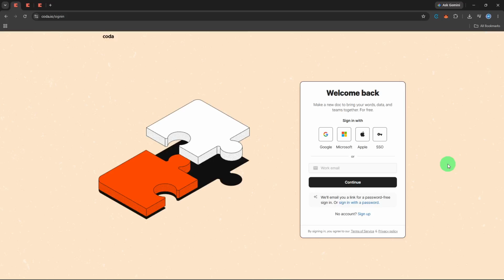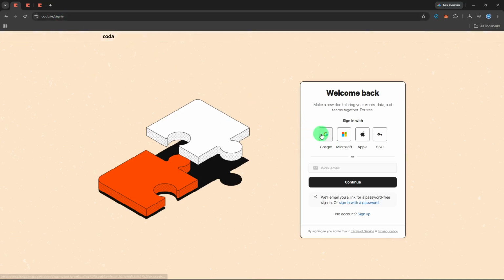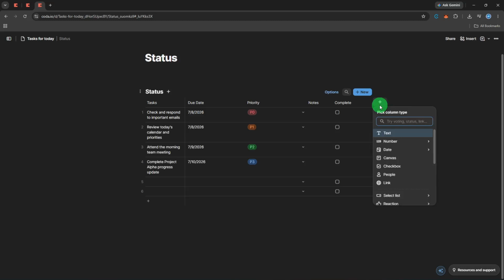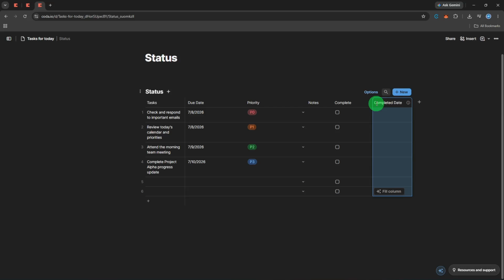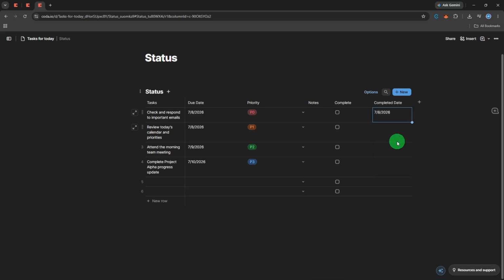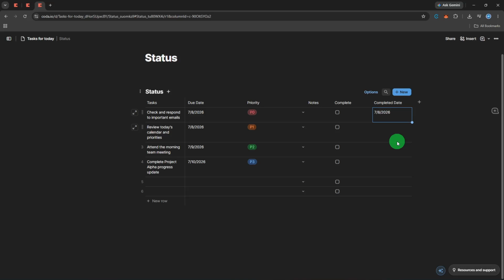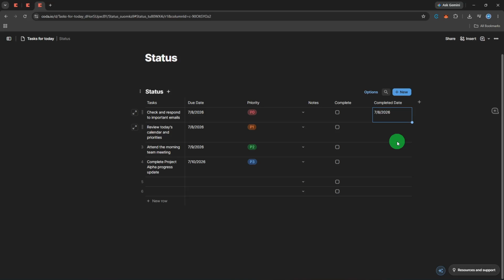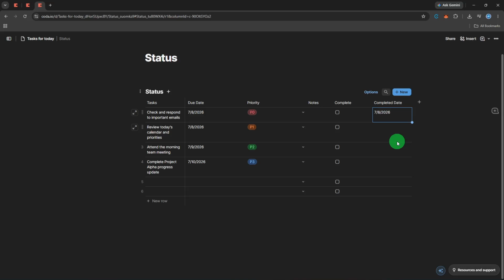Create Date Columns In Coda [Easy Hack]